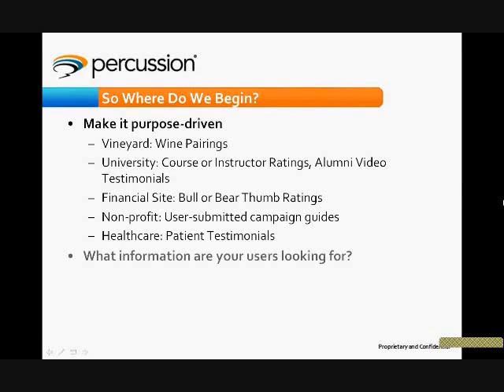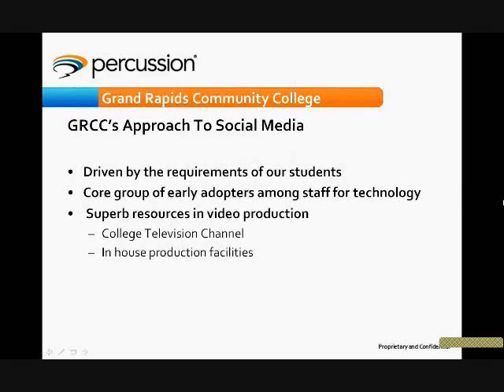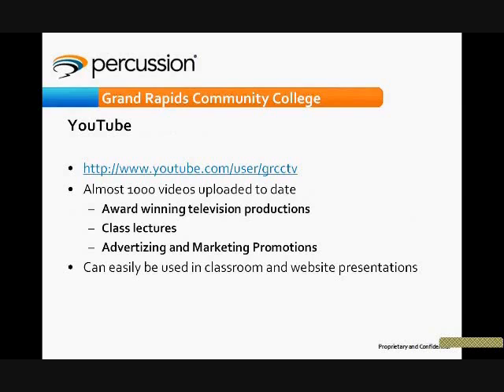Community Marketing: Enabling and Fostering Interaction On Your Site (PART 4)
Part 4 of Percussion Software's Community Marketing Webinar. Covers best practices for implementing user-generated content such as comments, product reviews, ratings, polls, and rich media on your web site.

Watching this webinar will impart information on how leveraging peer endorsement can lift conversation rates and drive more sales, leads, or revenue; show different ways of fostering participation on your website - comments, ratings, reviews, and polls; and list actionable steps you can take and best practices for implementing community features.

Presented by Chris Oquist, Marketing Manager, and Nate Barad, Director of Solutions, at Percussion Software. Also features Patrick Lapenna, New Media Developer at Grand Rapids Community College.

Percussion Software is a leading provider of enterprise web content management solutions.